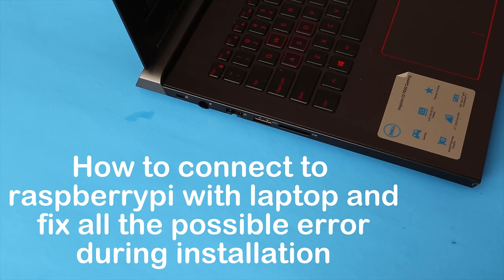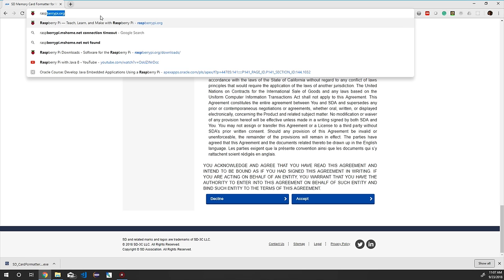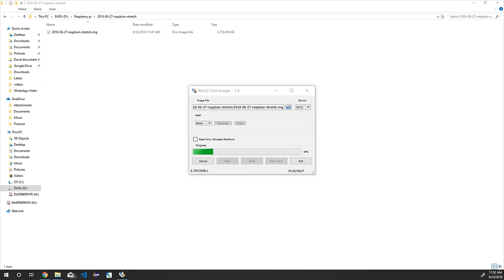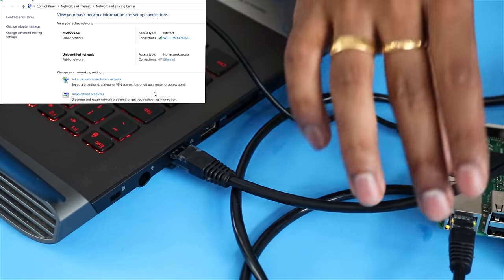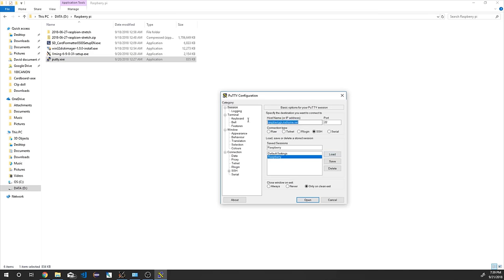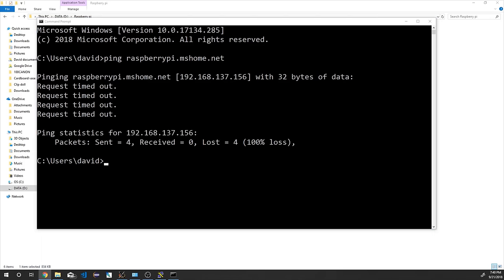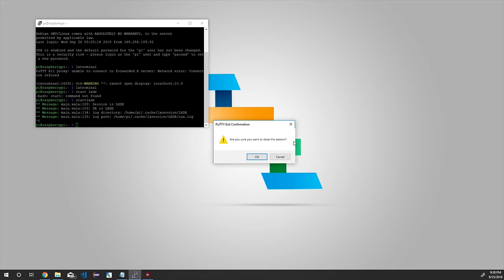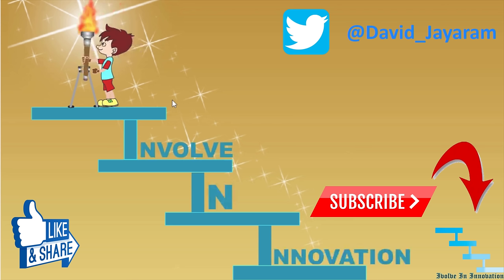Raspberry pi complete setup with laptop fix all the setup issues | Most requested video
1. How to format the micro sd and prepare it for raspbian os install
2. How to download and write raspbian strech OS in the micro SD card.
3. How to mount sd card and plugin ethernet cable in the raspberry pi
4. Connect Raspberry Pi to the laptop with putty
5. Resolving connection refused error
6. How to connect raspberry pi to monitor
7. How to resolve all the setup issues during this process

Installing java in Raspberry PI and creating and running Java ME application in raspberry